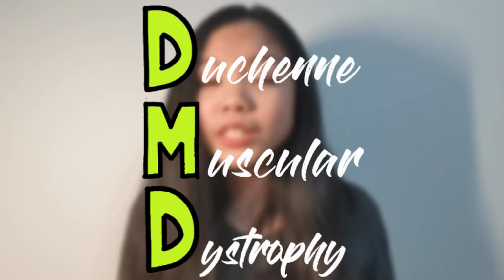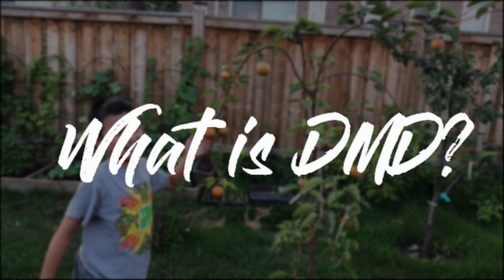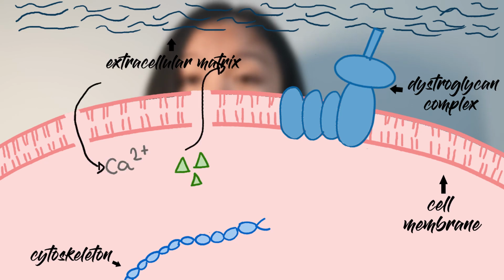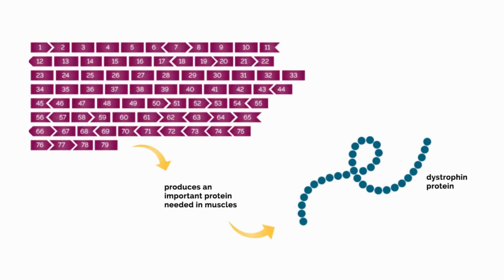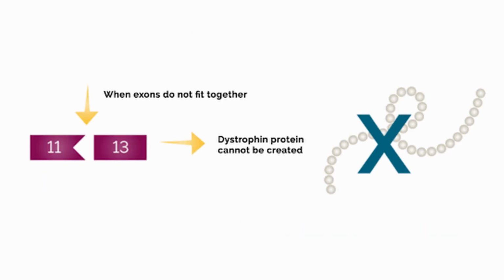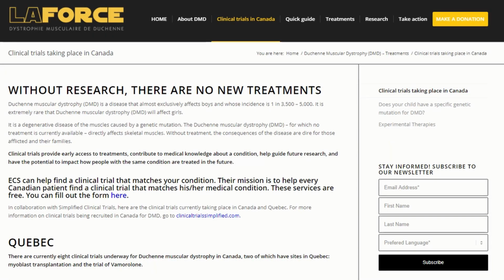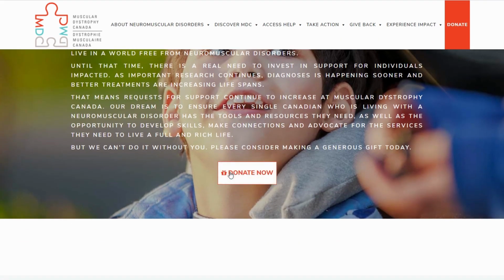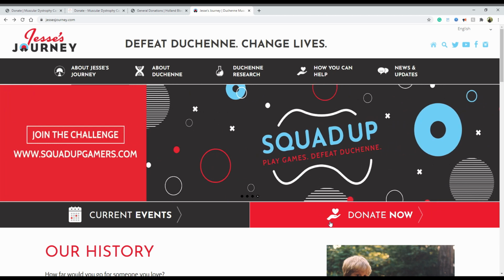Let's raise awareness about DMD!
September is DMD awareness month. DMD (Duchenne Muscular Dystrophy)  is a genetic disorder that affects the muscles. Kids who are affected by DMD experience muscle degeneration and weakness. When they were small, they were able to walk and run. However, as they grew older they start to lose the ability to walk and start to have heart and lung problems.